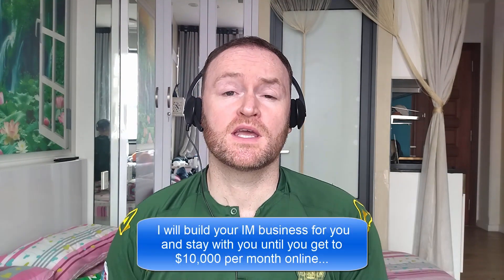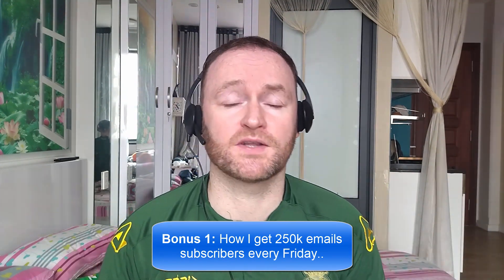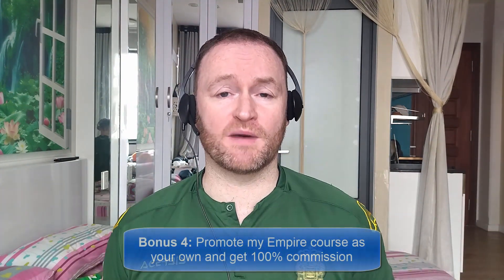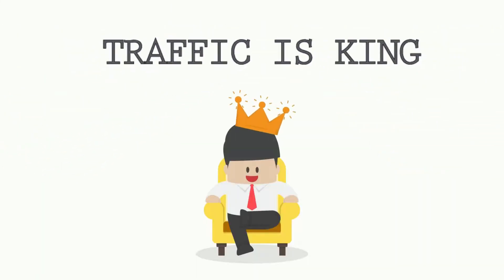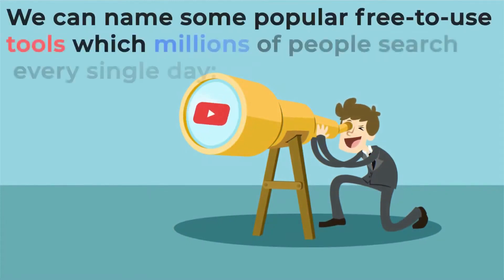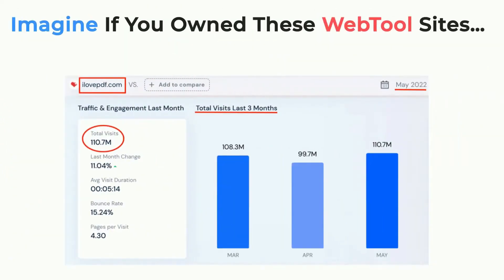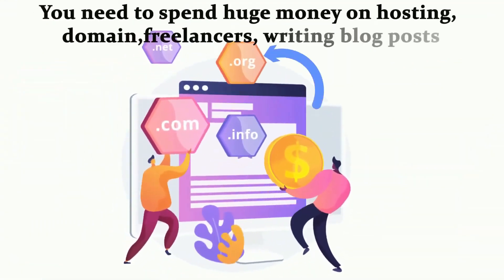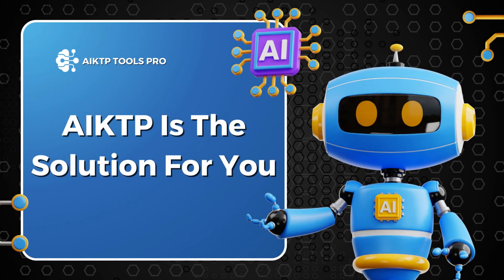AIKTP TOOLS PRO Review + (Bonus Worth $997)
AIKTP TOOLS PRO REVIEW + 4 Premium Bonuses.

Thanks for checking out my AIKTP TOOLS PRO REVIEW.